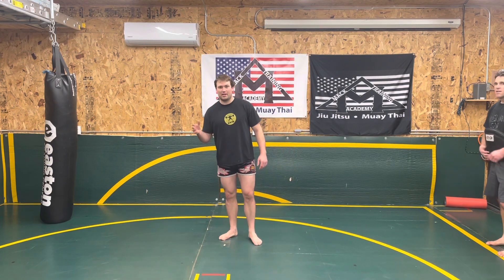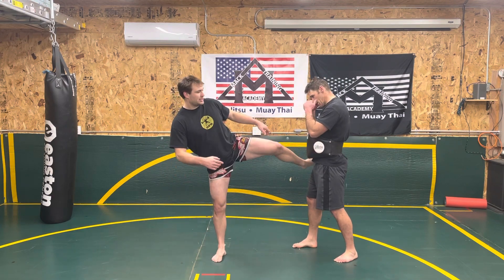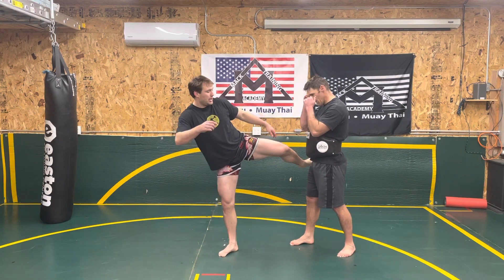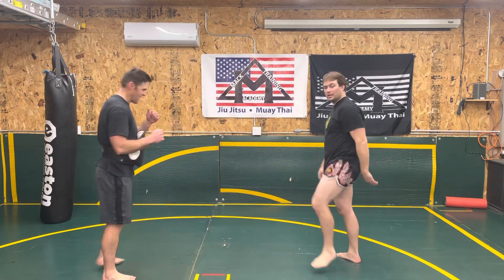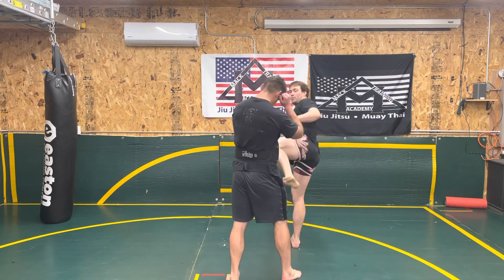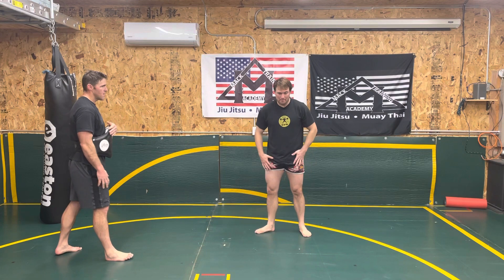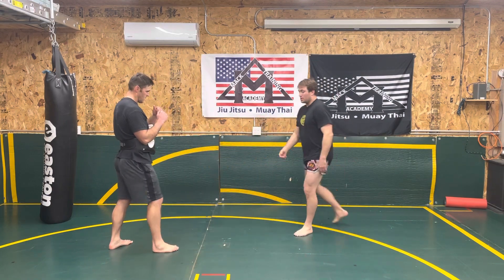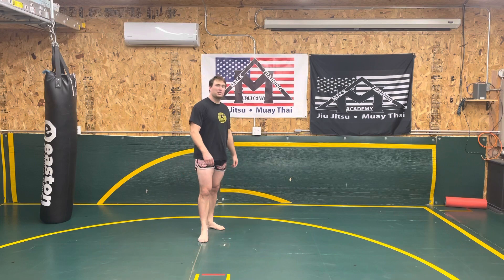Round Kick Into Same Side Teep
Throwing a kick then without putting your foot down return to a chamber similar to a check and throw a teep off that kick.